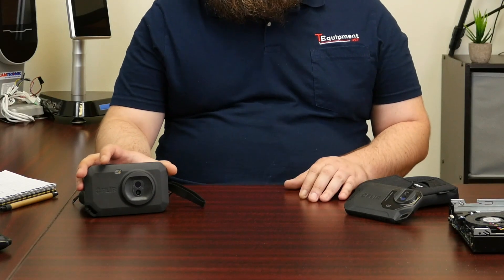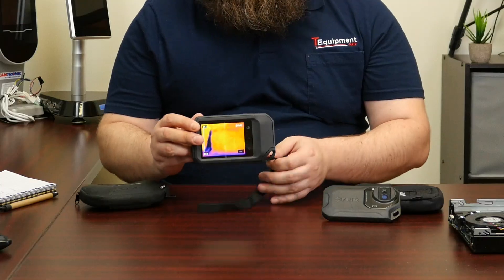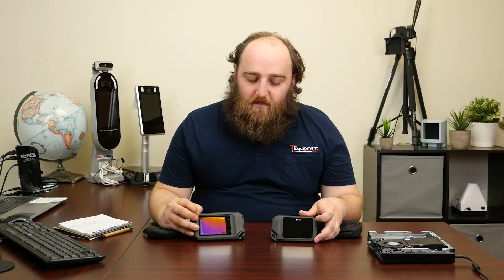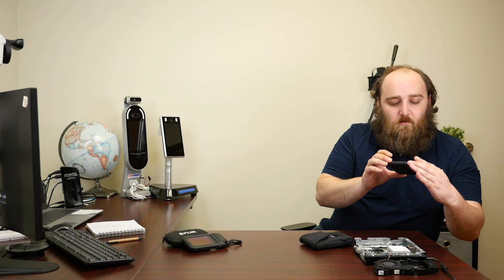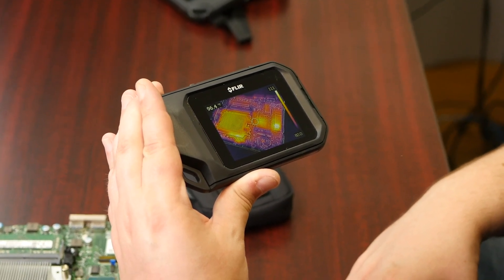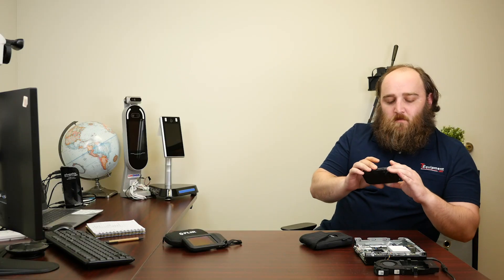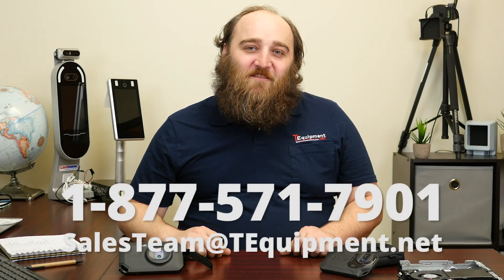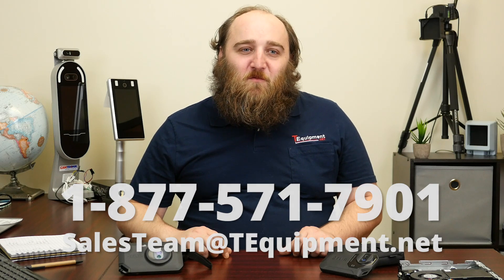FLIR C5 vs C3 Thermal Camera Comparison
Specifications: 00:25
Live Demo: 05:15
Sample Images: 07:21
FLIR Ignite Cloud: 08:01

In this video, TEquipment staff thermographer Devin takes a close look at the big differences between the new FLIR C5 and the old FLIR C3 thermal cameras. Both are pocket-sized thermal cameras, but the C5 packs much higher IR resolution, better sensitivity, a wider temperature range, and new features like FLIR Ignite Cloud.

The C5 packs 160 x 120 thermal imaging power in a rugged, pocket-sized package. It includes FLIR MSX technology for extra visual details, and will save you time on the job with 1-Touch Level/Span auto adjustment.

The C5 also lets you upload images directly to the FLIR Ignite cloud so you can easily store, organize, and back-up images. You can then quickly add annotations, securely share findings, and even create professional reports.

The C5 is a professional-grade tool, rated to IP54 against dust and water and tested to withstand a 2 meter (6.6ft) drop. It can easily fit in your pocket since it's smaller than a smartphone, and has a bright built-in LED flashlight.